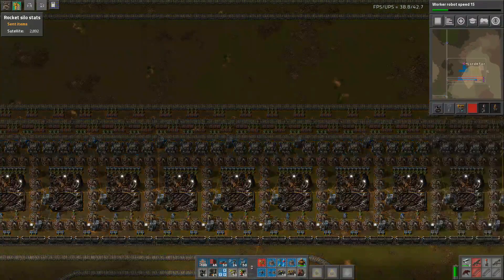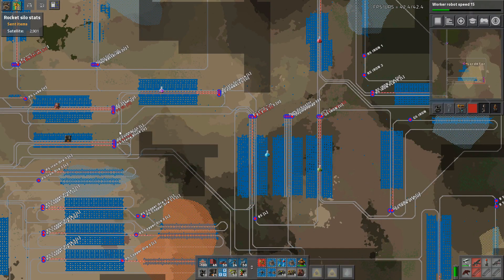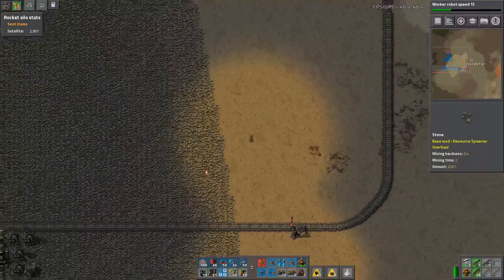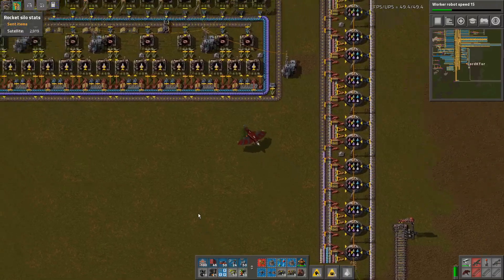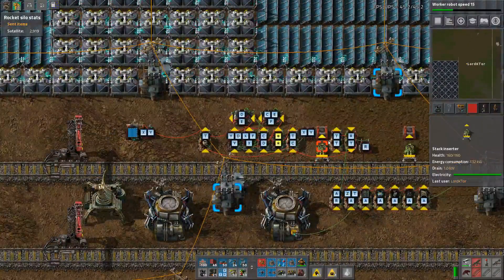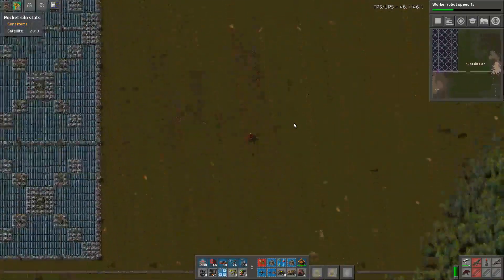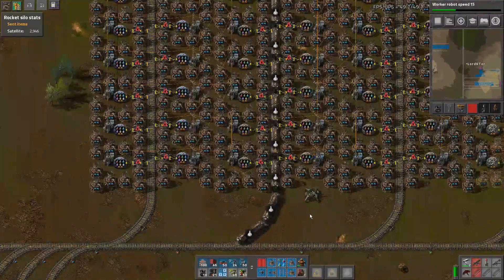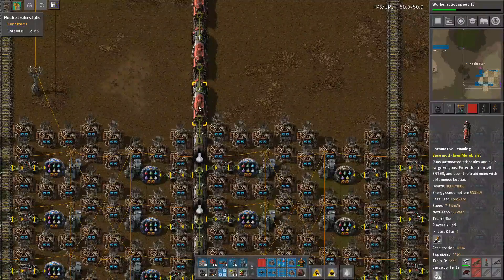Factorio 0 16 Building the Hyperbase EP104 Refuelling Train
Factorio version 0.16 playthrough using vanilla production mechanics aiming for extreme science targets. Lightly modded to aim with setting up the base.  Mods that enable production over a purely vanilla experience will not be a part of this playthrough.